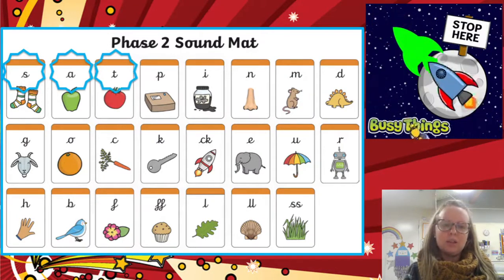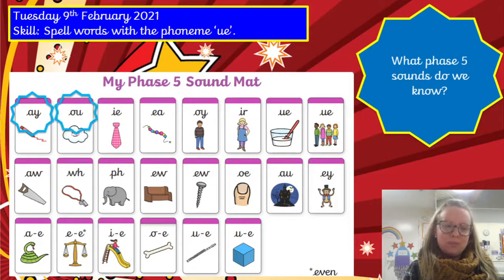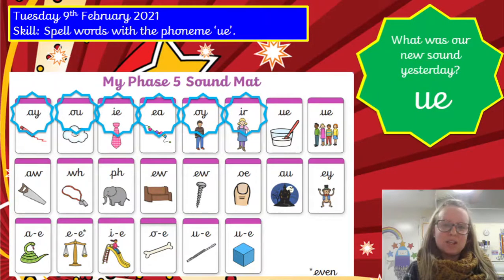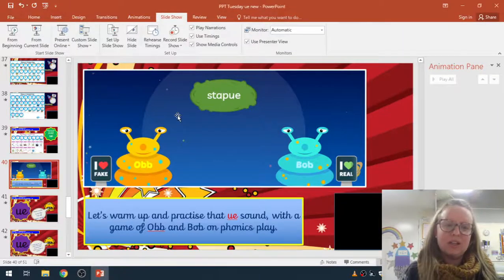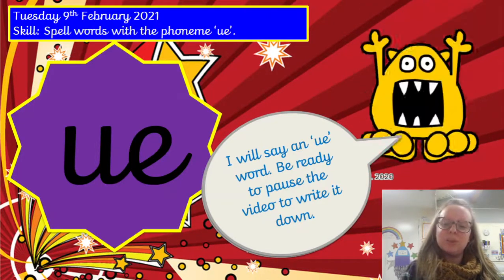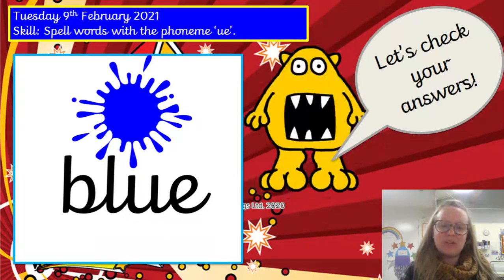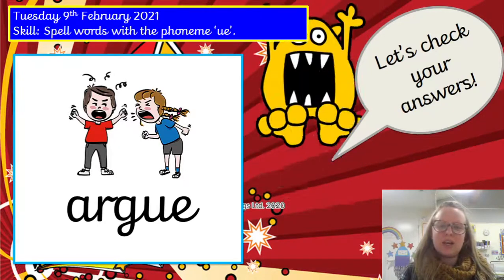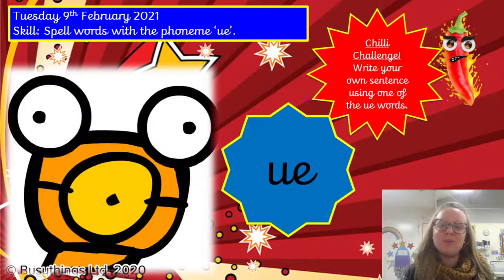Tuesday 9th Feb 2021- phonics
Today we will practise writing some words using our new 'ue' sound. You will do this during the lesson, so have your homeschool book ready and a pencil and be ready to pause the video.